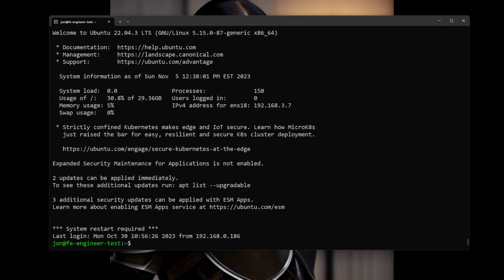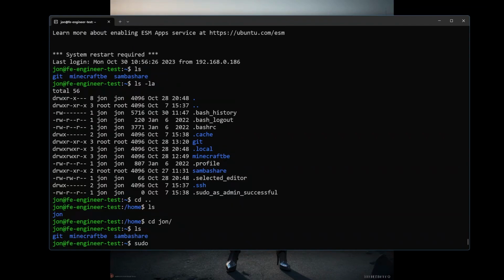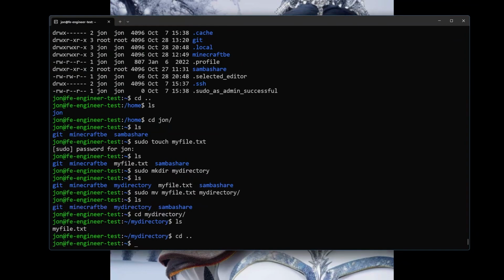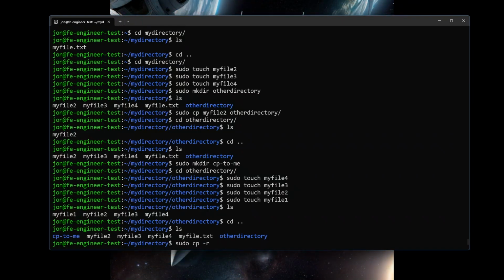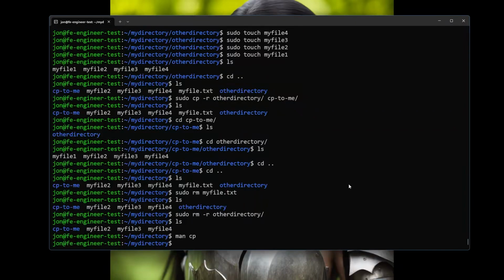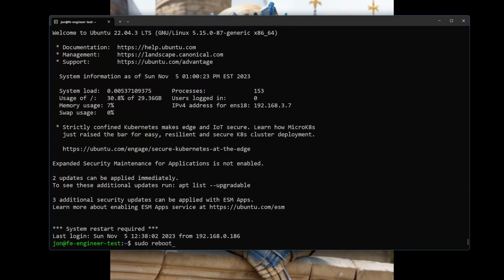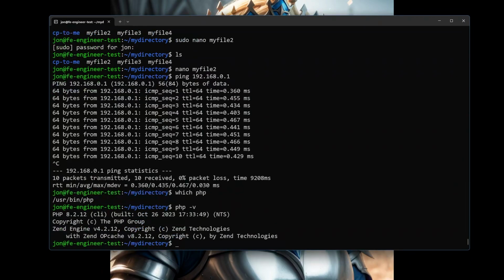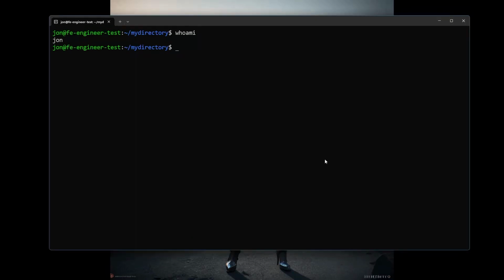Absolute beginners guide to linux command line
Guide for absolute beginners learning command line including many of the most commonly used commands in linux.

Commands in this video:
sudo
ls
cd
touch
mkdir
cp
mv
rm
apt-get
nano
man
htop
df
exit
shutdown
reboot
ping
which
clear
whoami
unzip